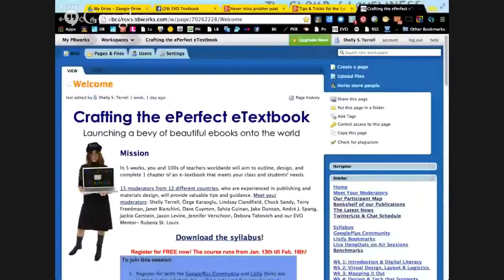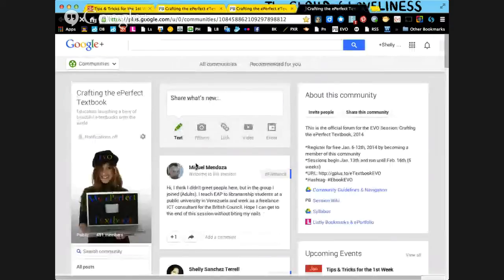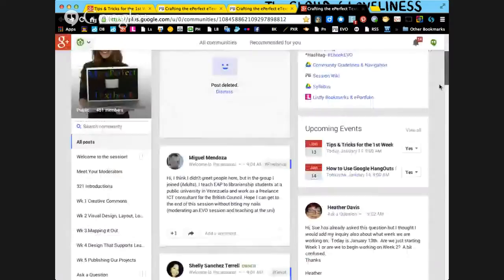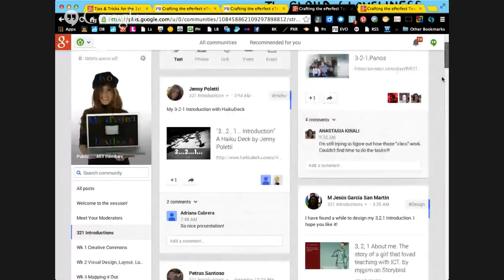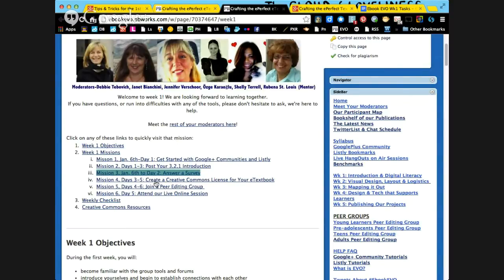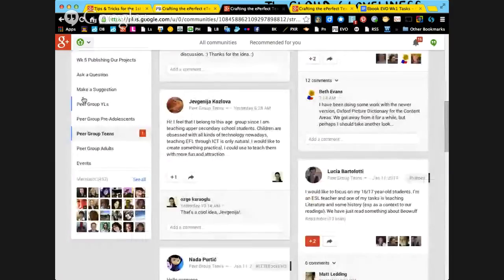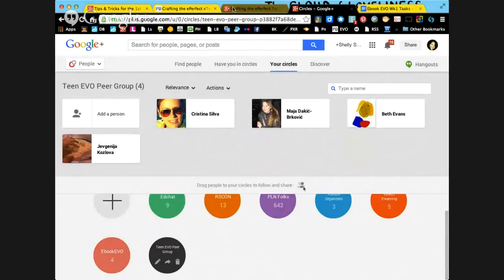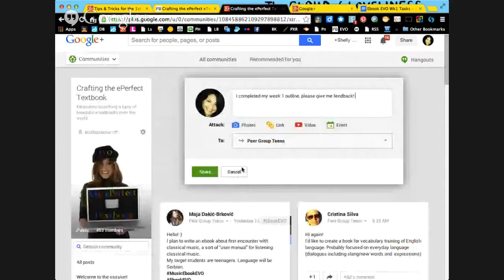Tips & Tricks for the 1st Week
This is for the Crafting the ePerfect eTextbook free open online 5 Week session, We will discuss ways to quickly complete the tasks for the 1st Week